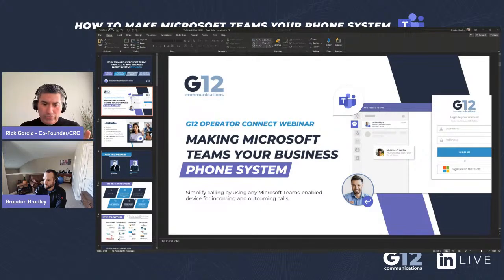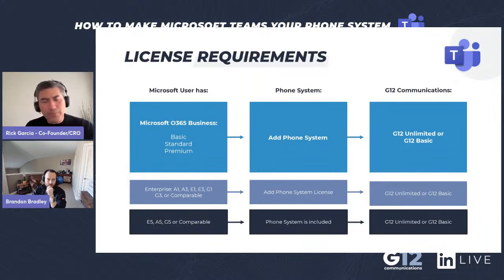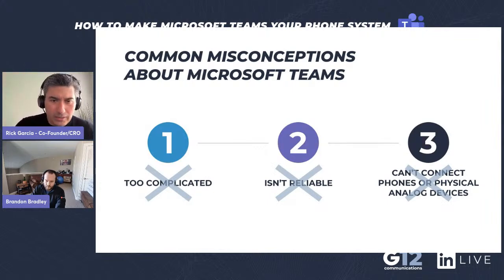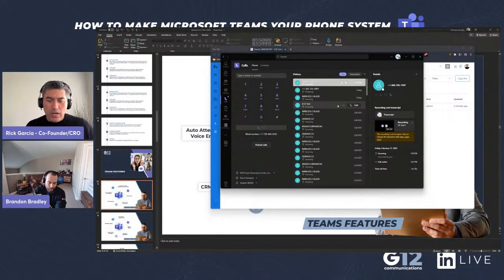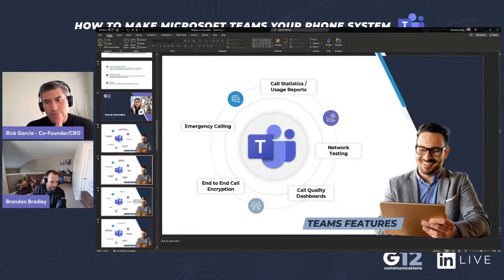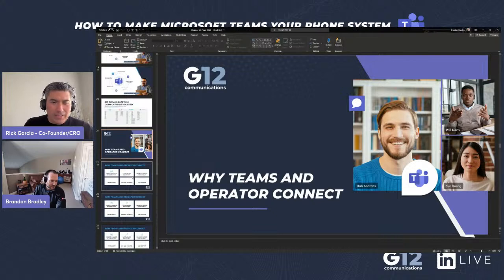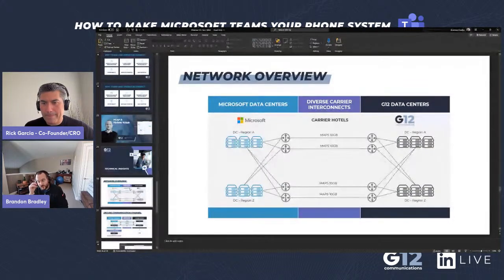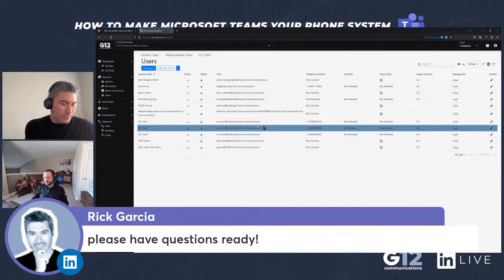Everything Teams Phone Live Ep. 4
Grab some lunch and join Brandon B. and I as we show you Teams can transform your business process and customer experience!

EverythingTeamsPhone will be a live LinkedIn Discussion every Friday at 12pm PST. Join me and Brandon B. and special guests every week to chat about Teams Phone. How to build your Teams Phone system, how to access PSTN, port number and more!